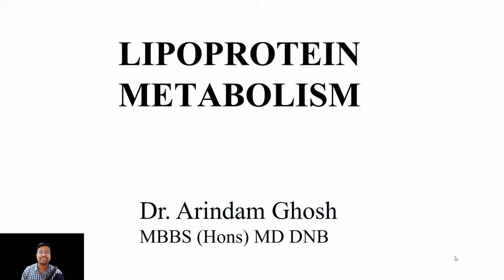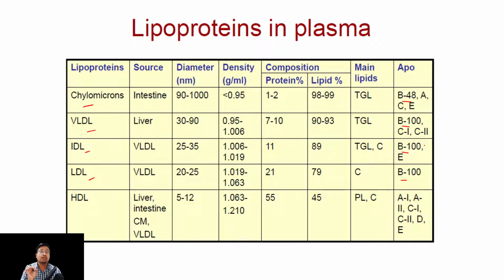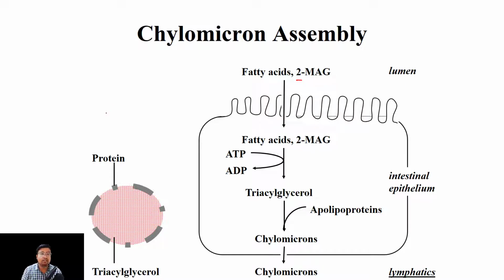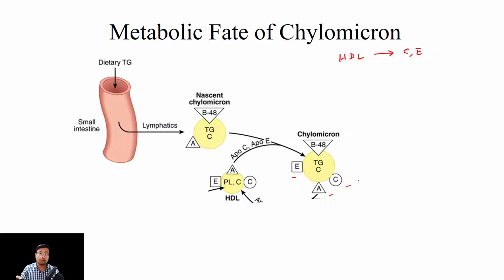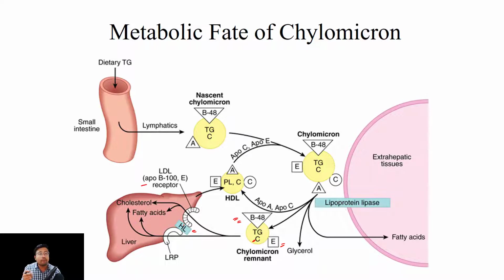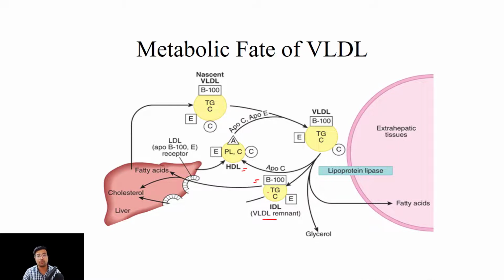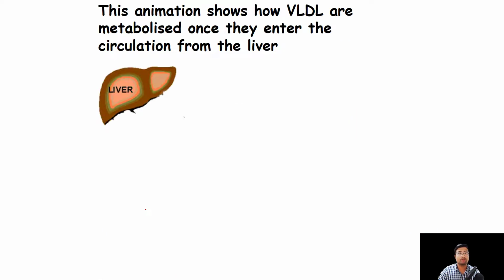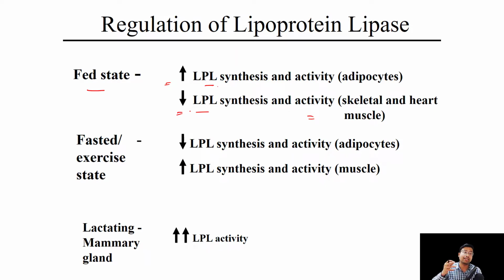Metabolism of Chylomicrons, VLDL, IDL ,LDL, and Regulation of Lipoprotein Lipase.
Lipoprotein metabolism, Metabolism of Chylomicrons, VLDL, IDL ,LDL, and Regulation of Lipoprotein Lipase.